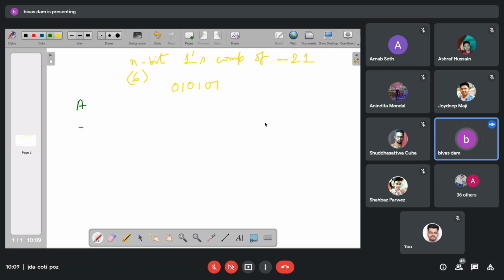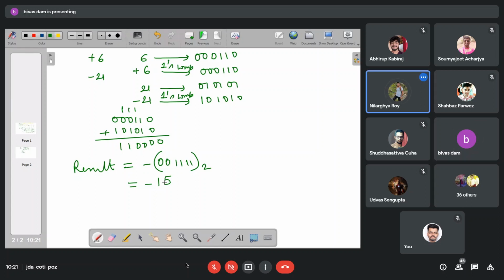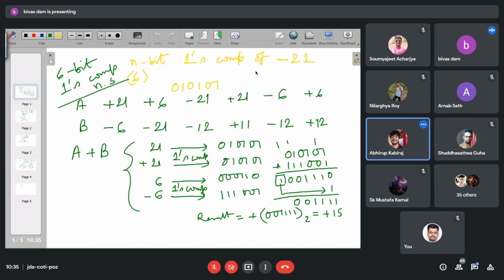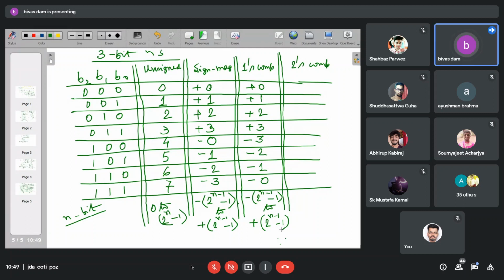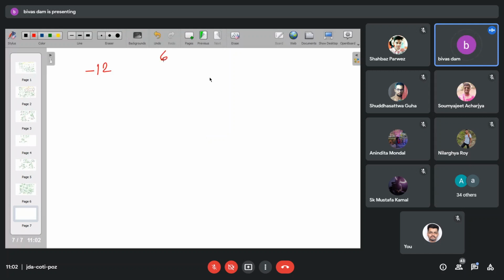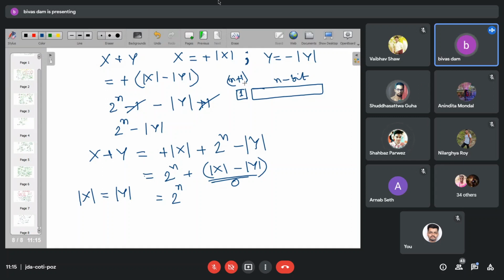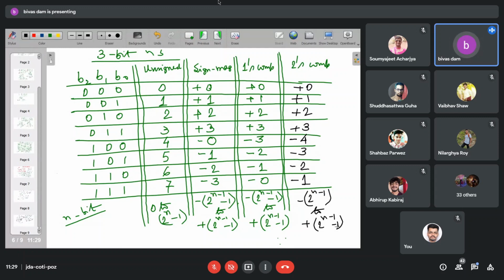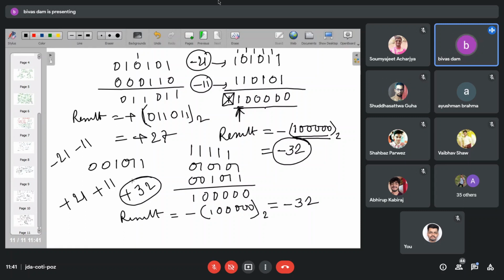Positional Number System - 6 || Addition using 1's and 2's complement